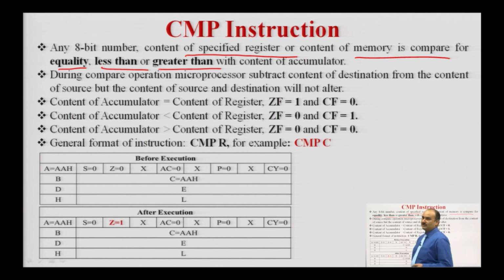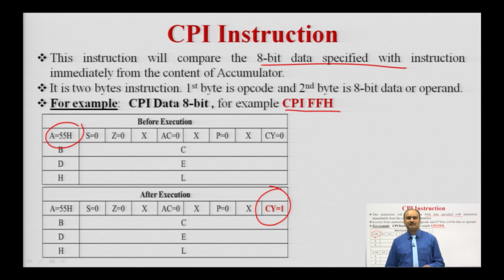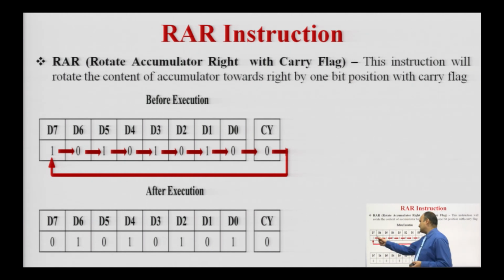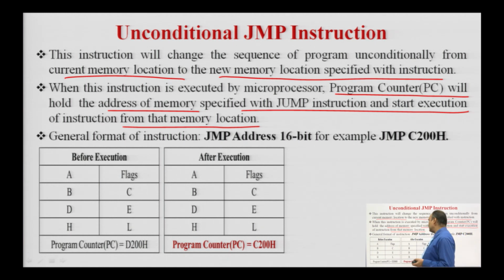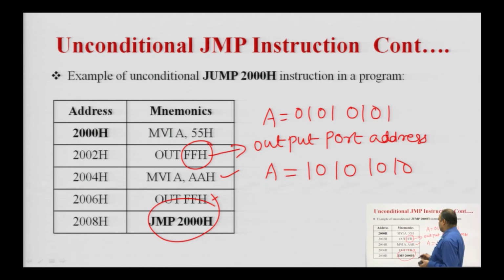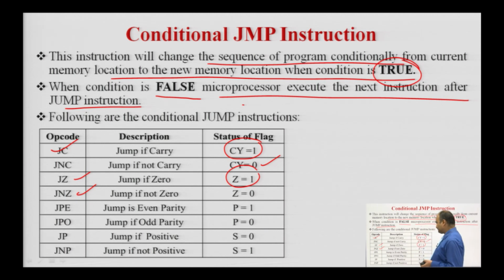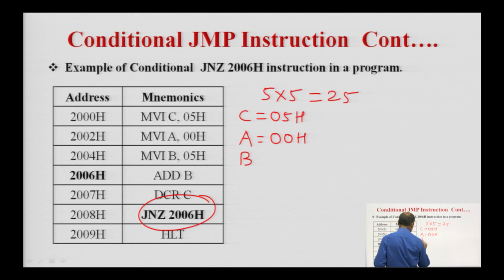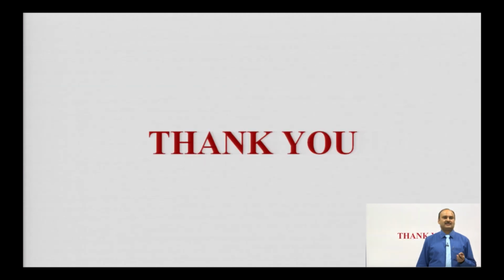| AKTU | Microprocessor and Microcontroller | Compare, Rotate and Branch Control Instructions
Microprocessor and Microcontroller | Compare, Rotate and Branch Control Instructions